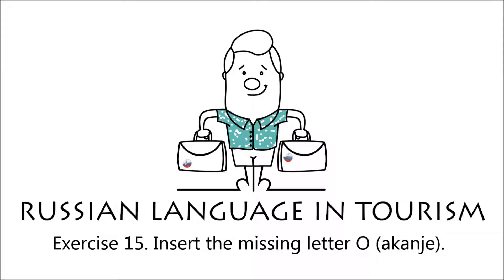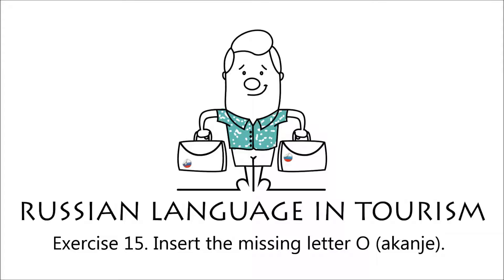Ruščina v turizmu, avdiopriloga k učbeniku, posnetek 17/88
Vaja 15. Ruska pisava. Črka O (primeri "akanja").